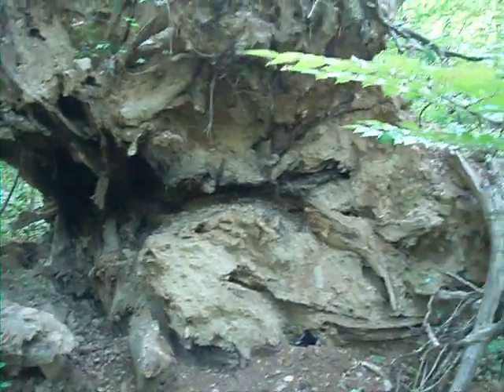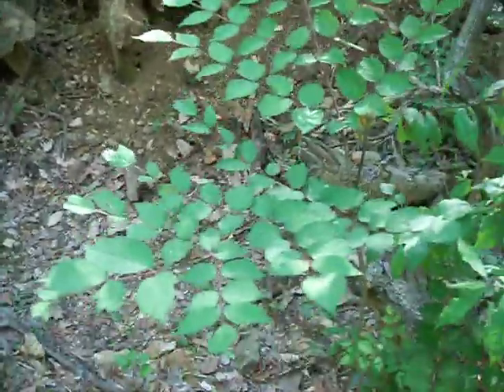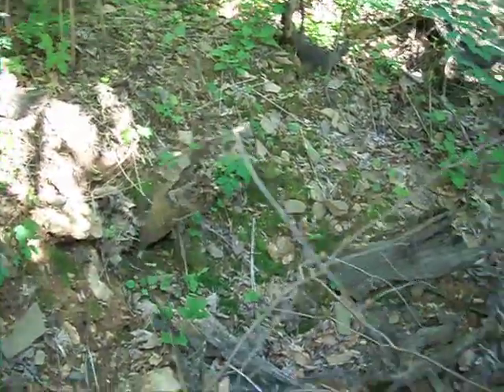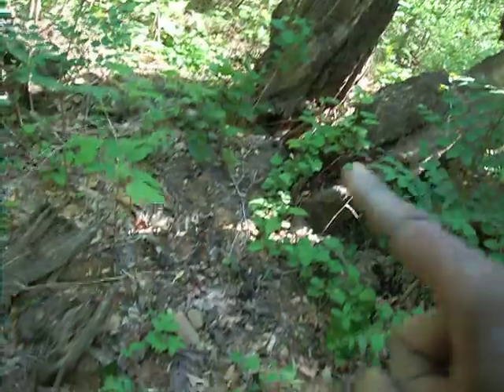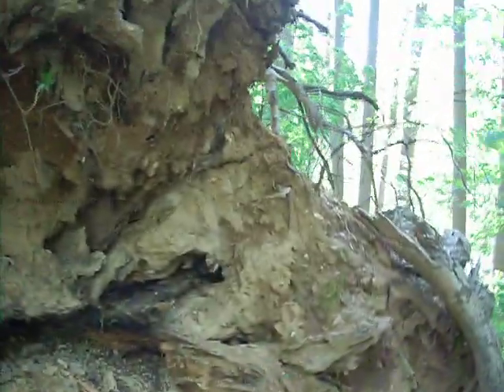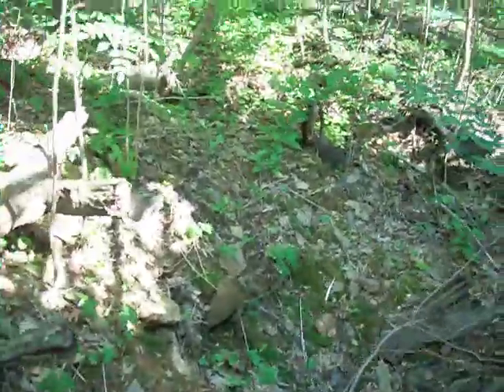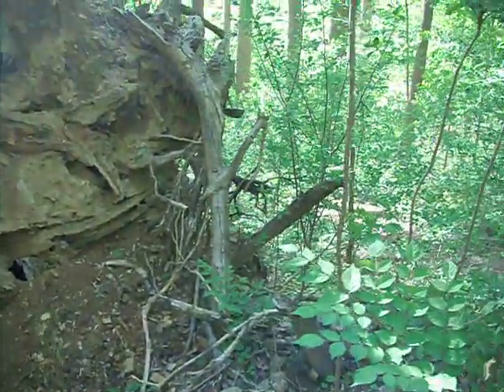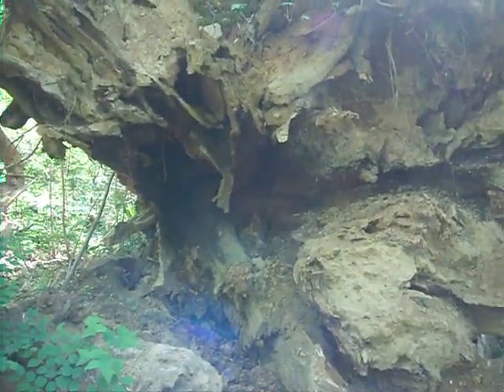survival tree root